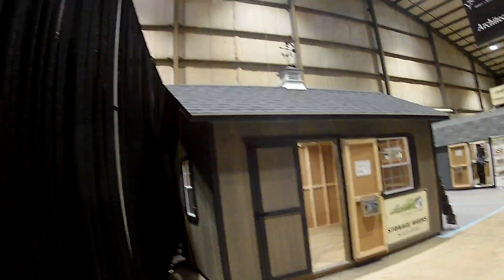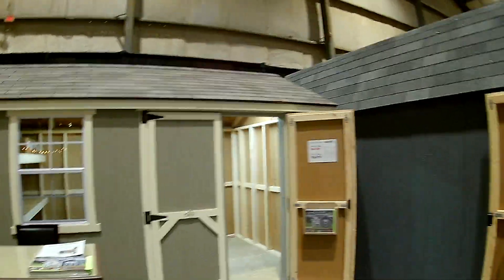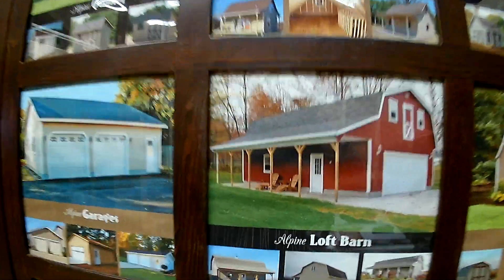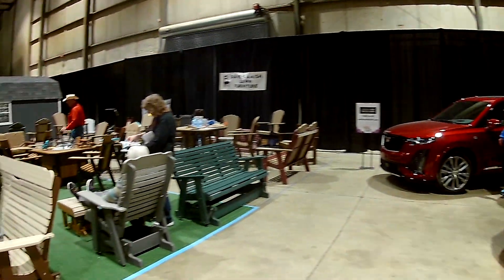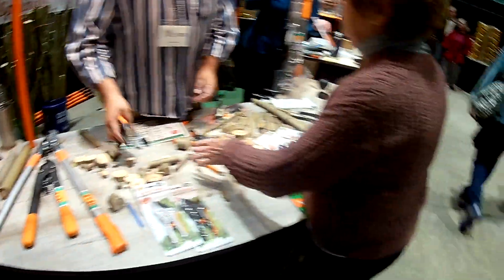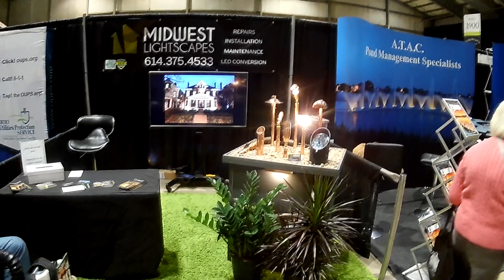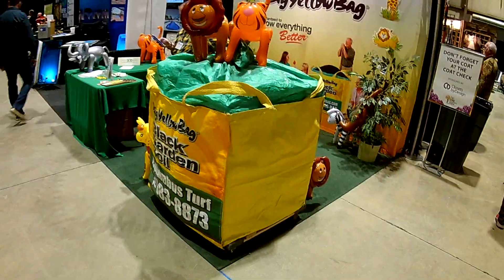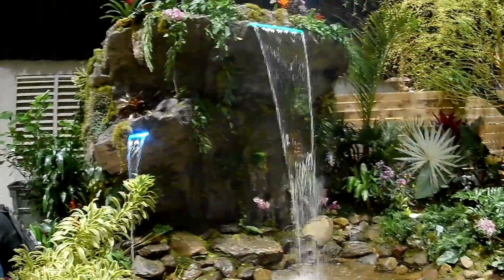Rippy Columbus Home & Garden Show Mini Shed Buildings